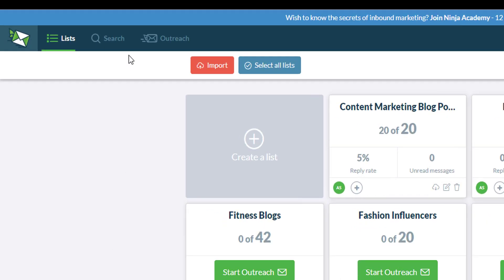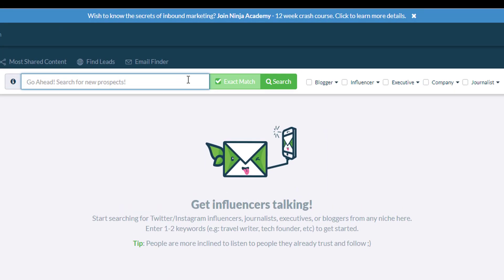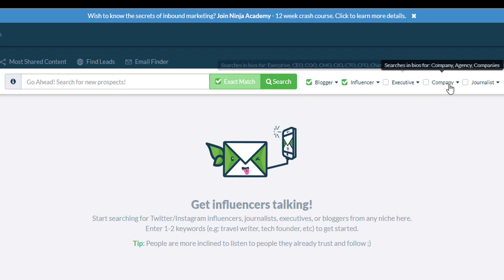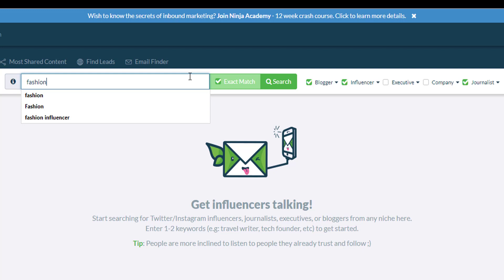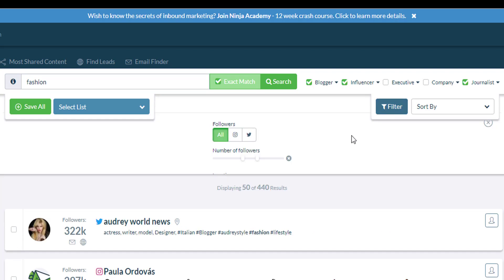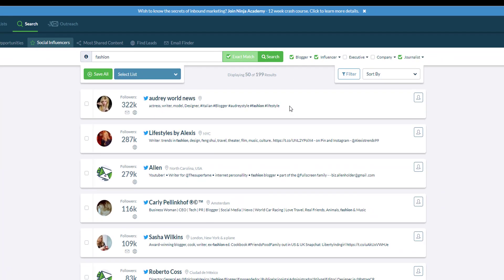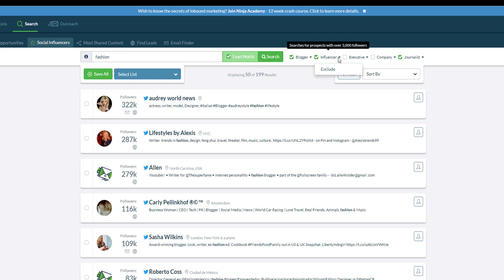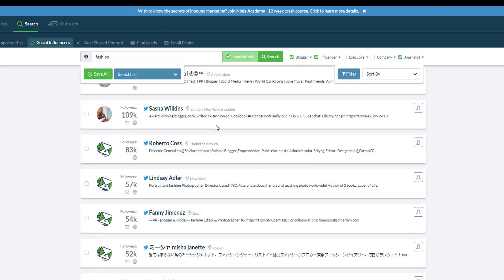How to Find Twitter Influencers - NinjaOutreach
Find Twitter influencers easily using NinjaOutreach. All you need to do is to type in a keyword and run the search, wait a second or two before the result populates and there you have it! We have millions of Twitter influencer in our database and you can find people across different niches. Watch this video to learn more!

About NinjaOutreach

NinjaOutreach is the #1 Influencer Marketing & Blogger Outreach software that streamlines your influencer marketing and lead generation process with automated outreach and follow-ups.